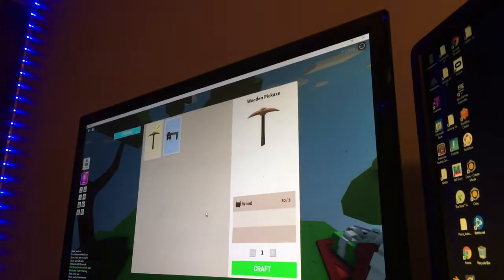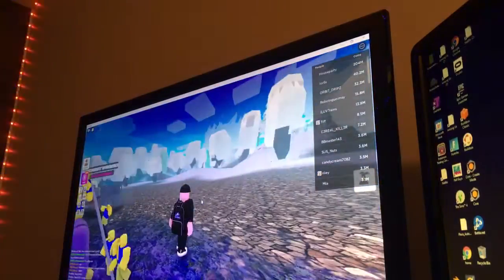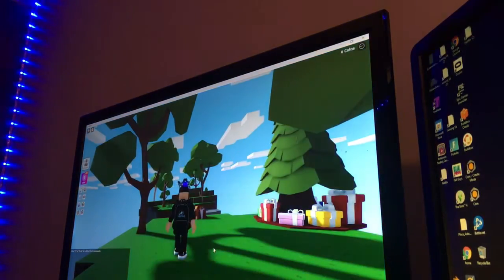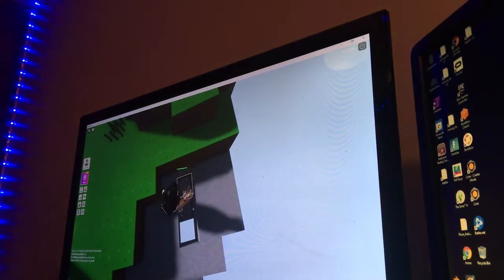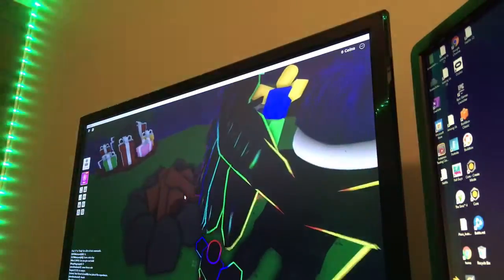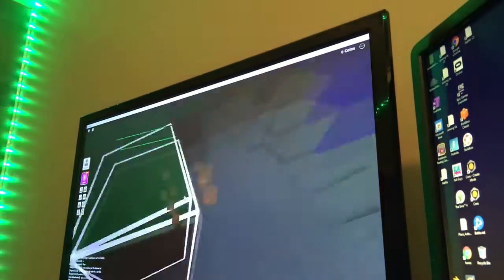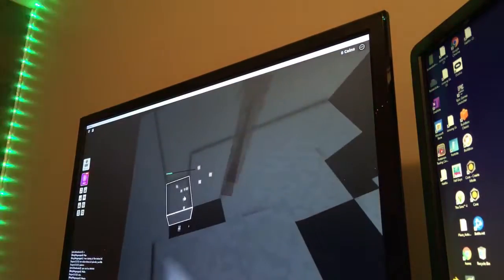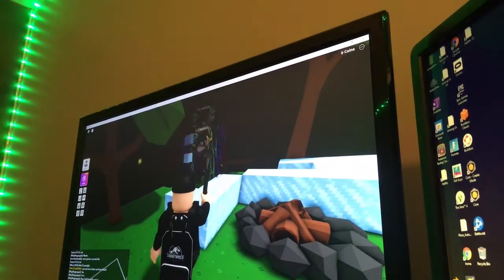islands part 1 a new world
we are doing are first gaming video hope you like it